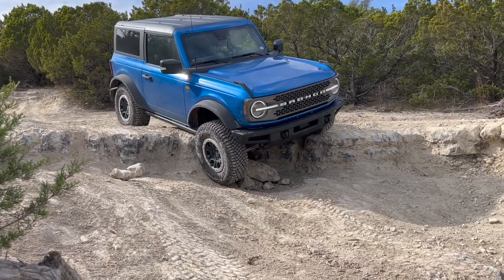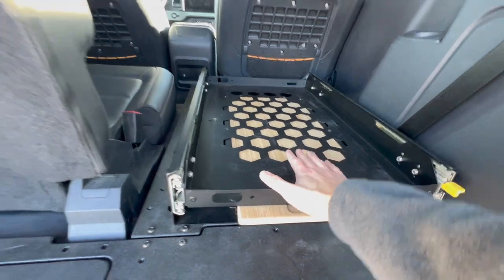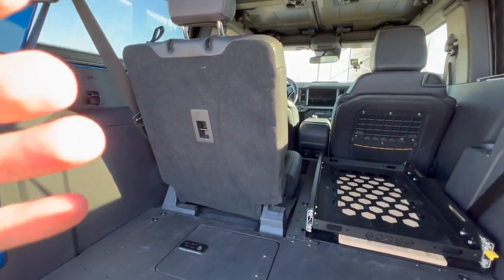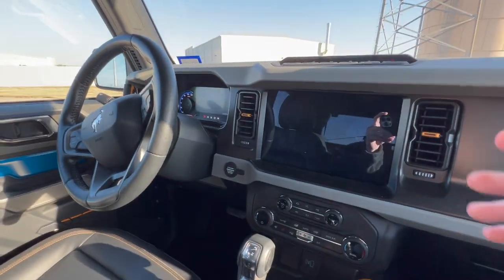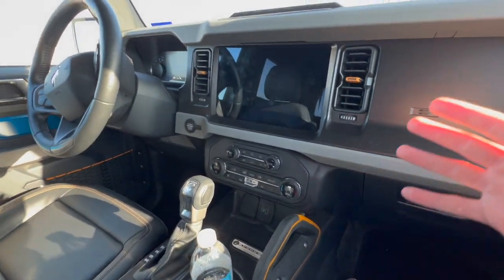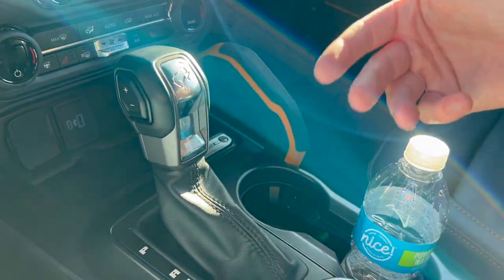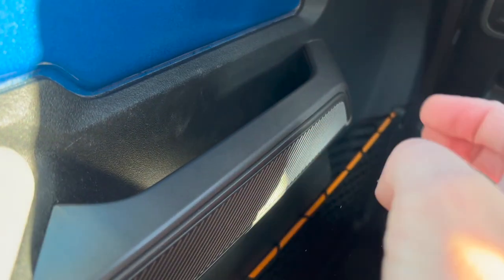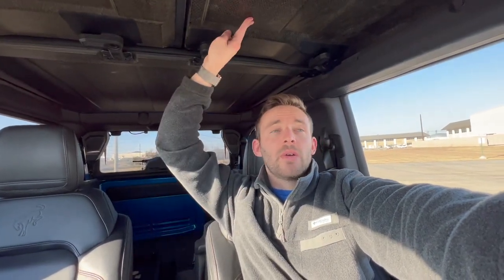Here's How Ford Can improve the New Bronco! 14 Months of Ownership!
In Today's Video We talk about some of the things Ford could do to improve the bronco. there isn't much but these key things would take the Bronco to the next level!